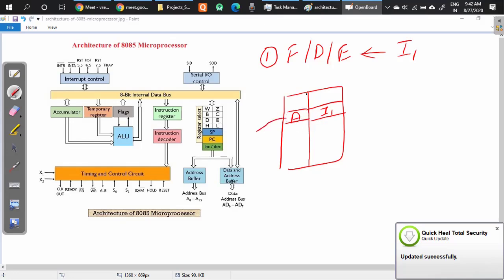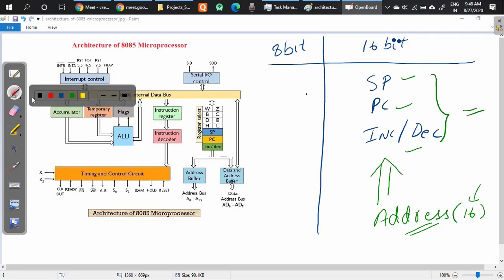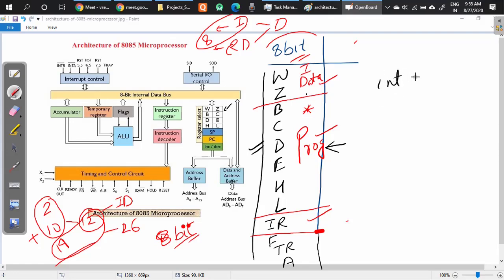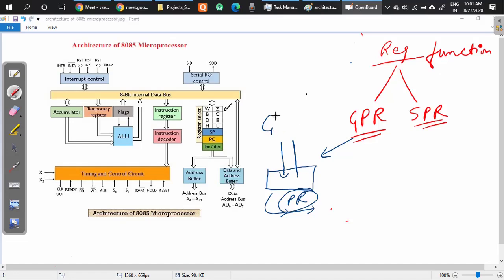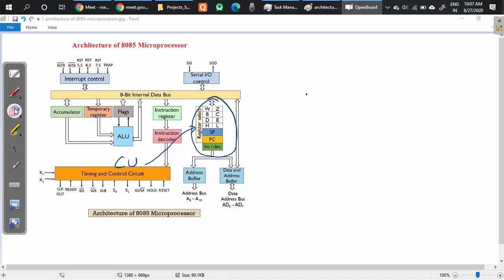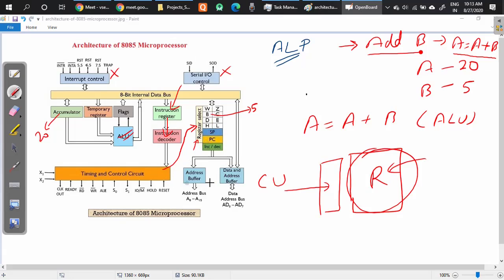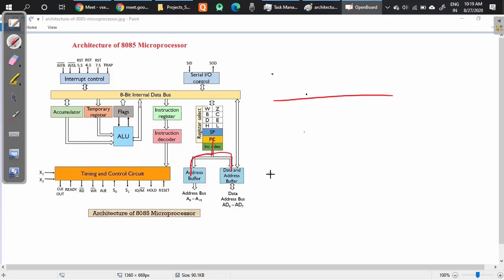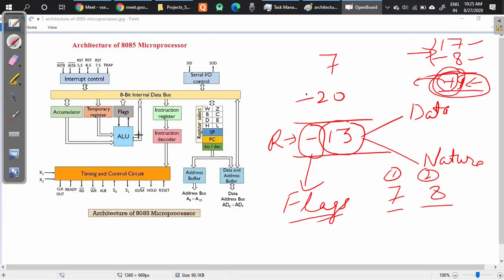Lecture4 : Architecture of 8085 uP Part II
Here student will get chance to understand the basic idea of Architecture of 8085 Microprocessor.
For learning IoT, one should have good understanding of at-least one micro-processor. Let's understand 8085 uP.

So give a try.

Happy learning !